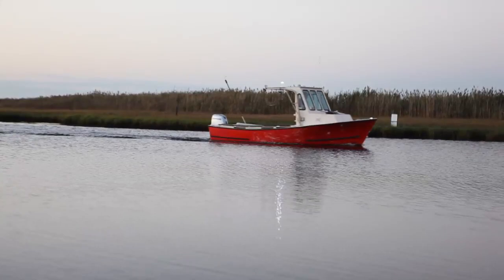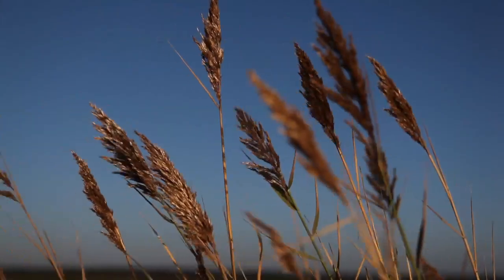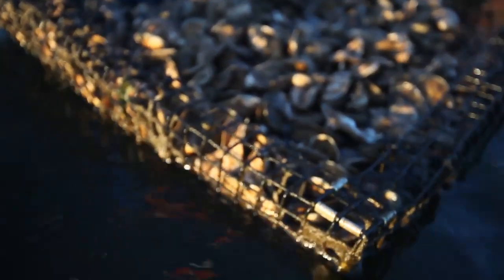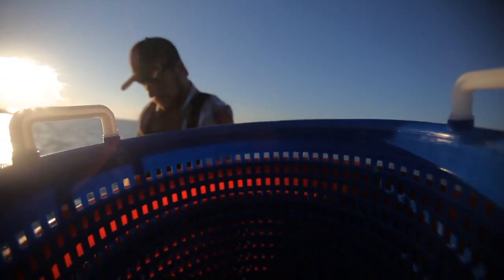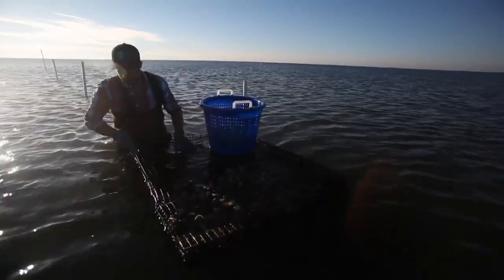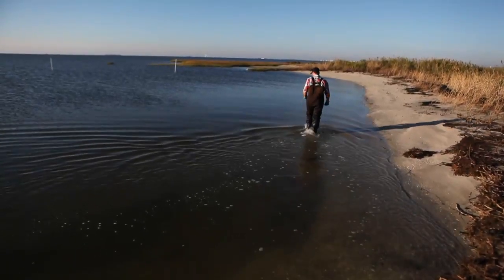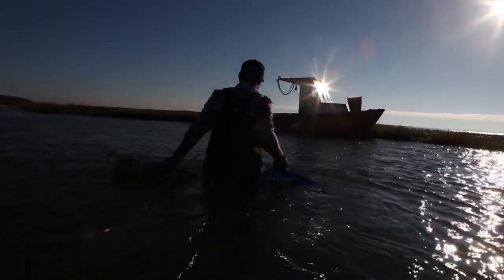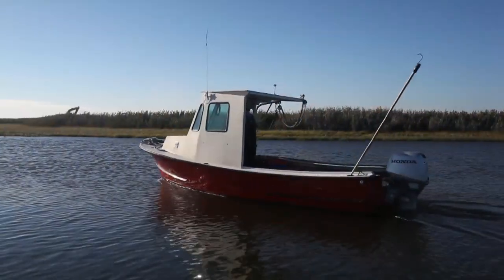New Jersey oyster farmer rebounds from devastating storm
Lifelong fisherman Matt Gregg runs Forty North Oyster Farms out of Mantoloking. Gregg started his oysters farming business in 2011. In October of 2012, just four days after his first commercial sale, Gregg's boat and oysters were destroyed by Hurricane Sandy.